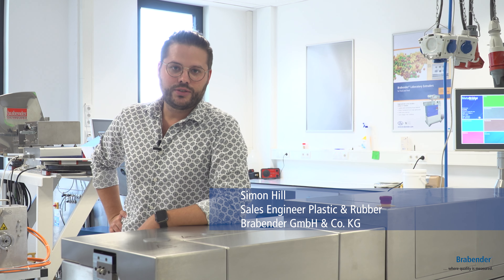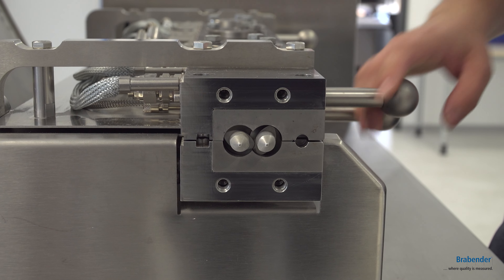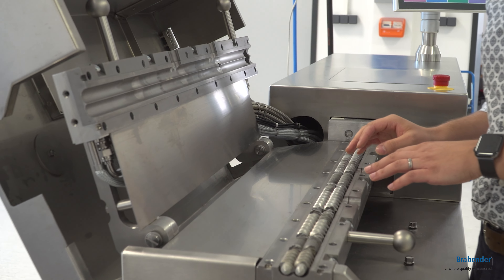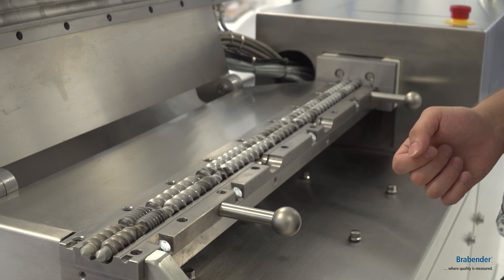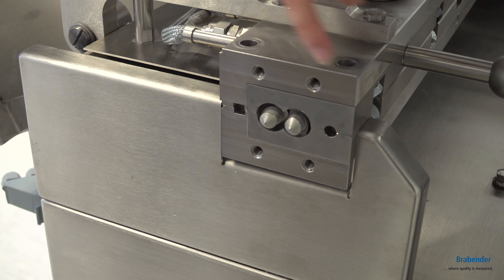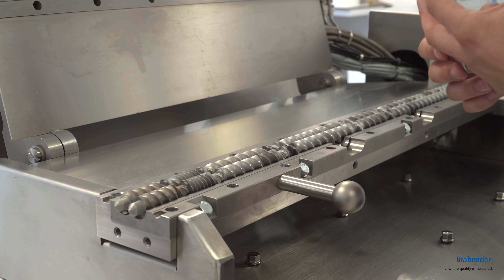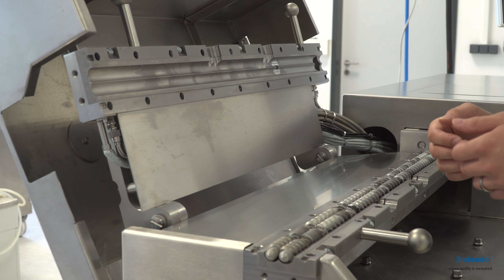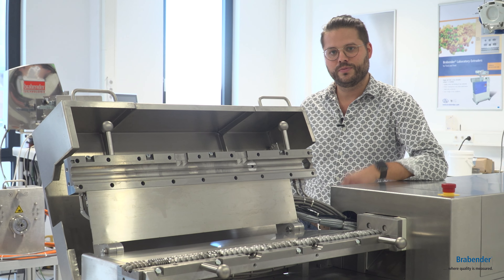Why Brabender extruder liners are openable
Simon Hill (Area Sales Manager Western Europe) shows the advantages of the clamshell design of Brabender's twin-screw extruders. Particularly, this design, compared to segmented barrels, allows for optimum process monitoring (e. g. influence of the modular screw configuration on the material behavior). As the openable liner also allows taking out the screws and the liner itself, making the cleaning of the system more comfortable.